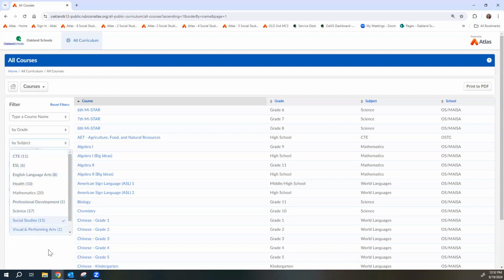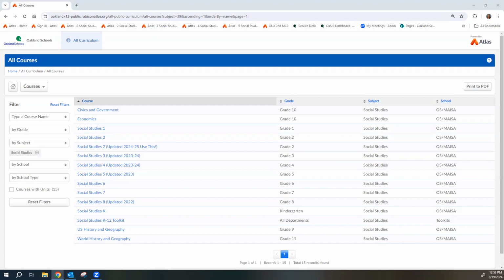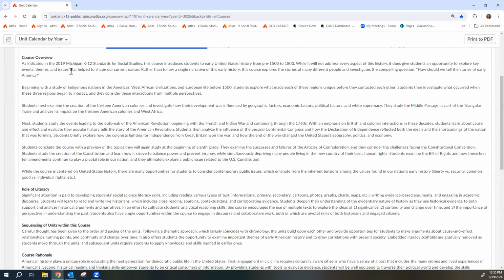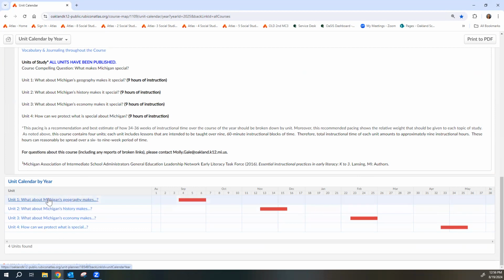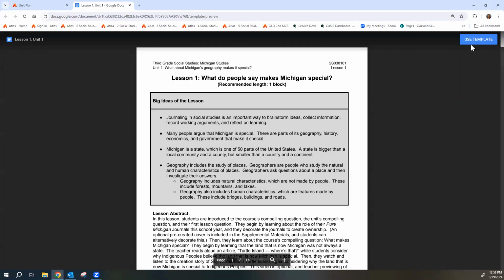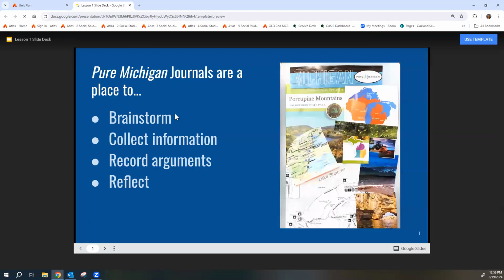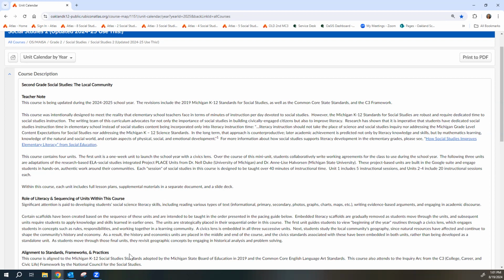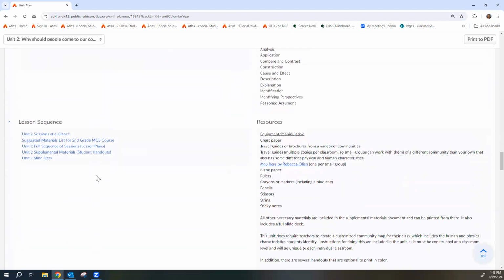MC3 Overview for K-5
This is a brief introduction to Oakland Schools' MC3 Curriculum for K-5 teachers.